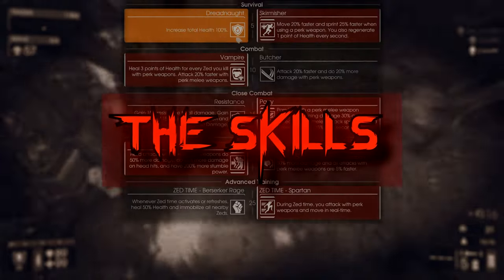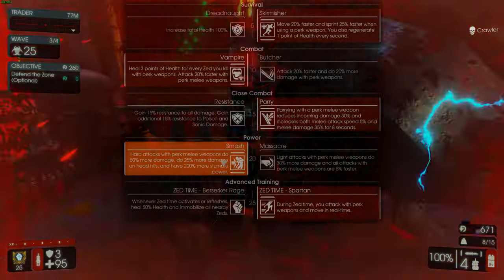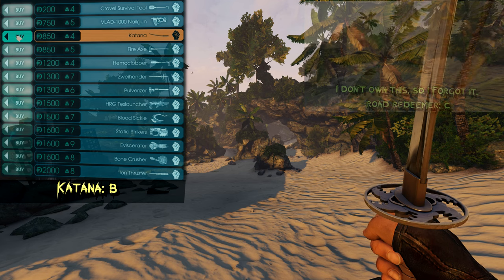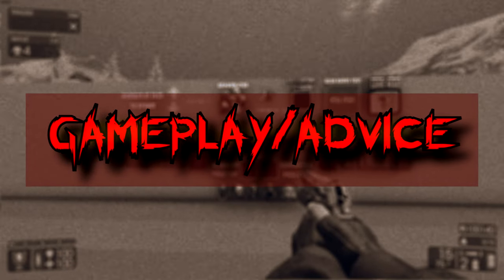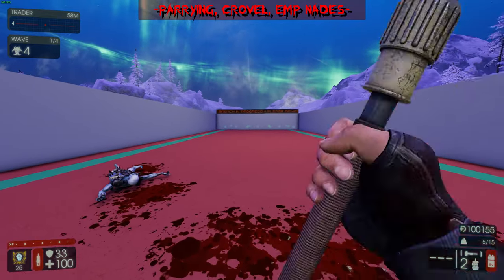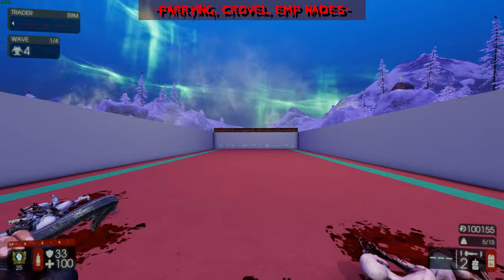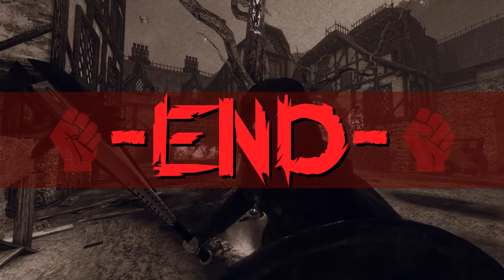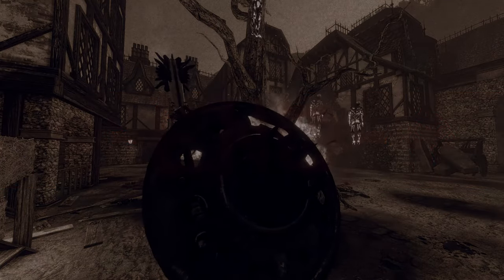Killing Floor 2 - BERSERKER Guide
An in-depth guide on how to play the Berserker perk. Goes over how to play it (parrying, swing trajectory, Zed takedowns), the skills to use, what weapons to use/avoid, and general tips. This is geared around being successful in multiplayer Hell On Earth.

0:00 INTRO
0:51 Skills
3:25 Starter Loadout
4:28 Meta Loadout
5:02 Tier List
5:33 Nailgun
5:48 Katana
5:58 Axe
6:10 Hemoclobber
6:31 Zweihander
6:48 Pulverizer
7:03 HRG Teslauncher
7:16 Blood Sickle
7:40 Static Strikers
7:57 Eviscerator
8:20 Bone Crusher
8:26 Ion Thruster
8:52 Battleaxe
8:59 Piranha Pistols
9:08 Frost Fang
9:13 9mm, HRG 93R, Doshinegun
9:31 Gameplay Section
9:35 Parrying, Crovel, Nades
11:59 The Bone Crusher
13:45 The Nailgun
14:52 Quarter Pounds
15:30 Fleshpounds
16:00 Scrakes
16:34 Bosses
17:59 END
For Copyright Purposes
♫ MUSIC USED FROM BEGINNING TO END ♫